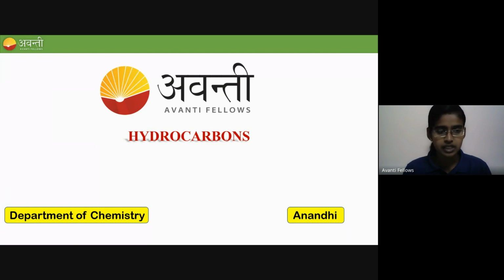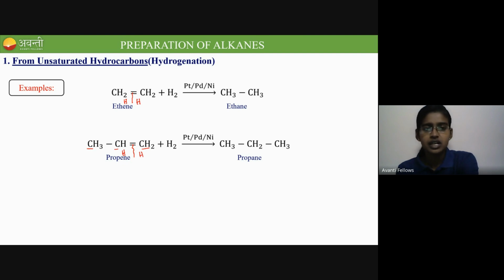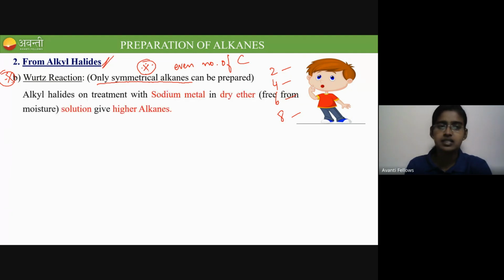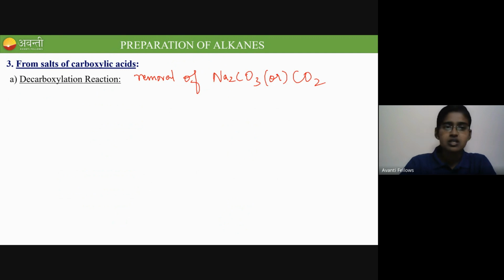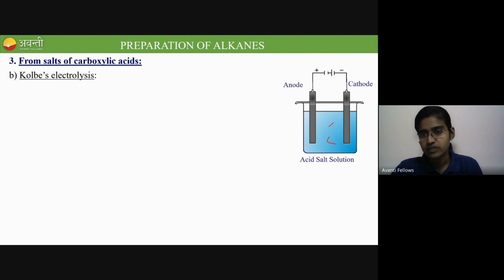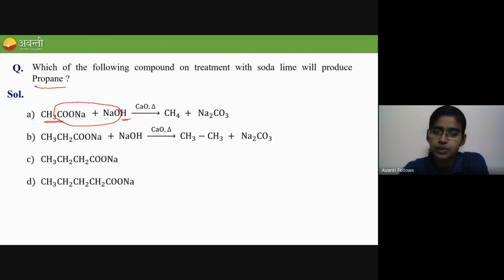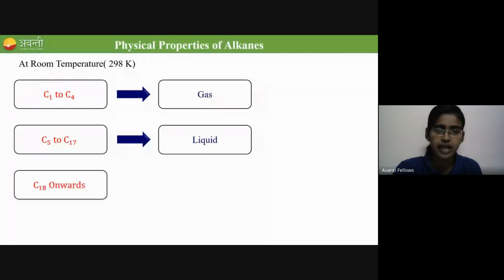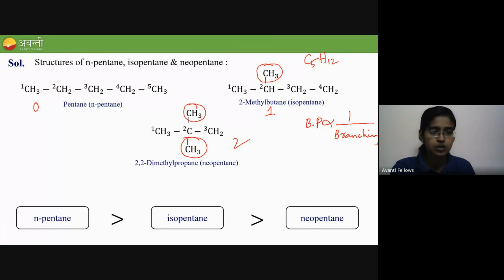Hydrocarbons - 2 | Enable+ Class 11 Chemistry | 30th Nov, 2023